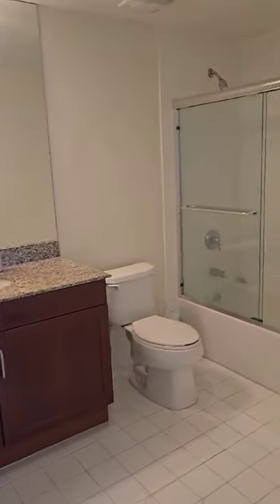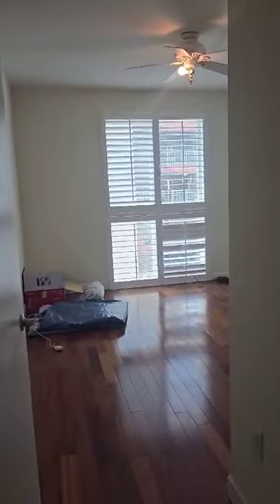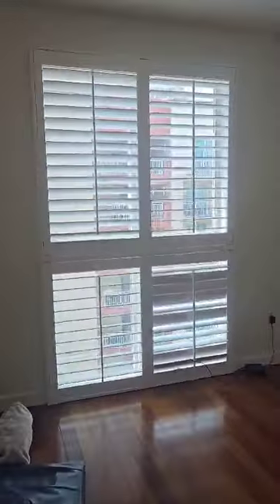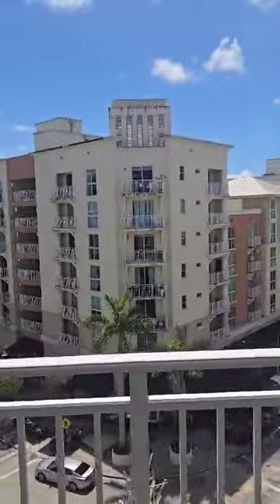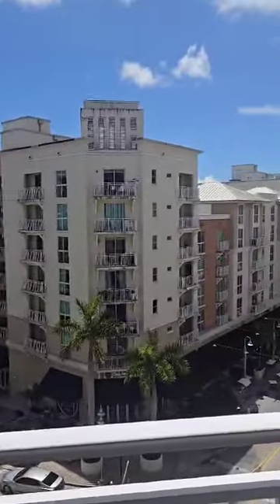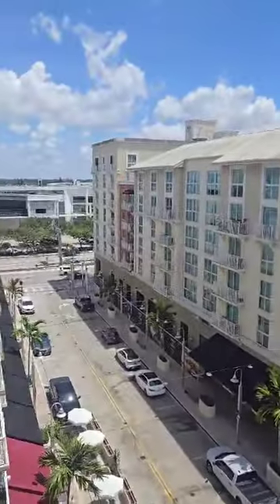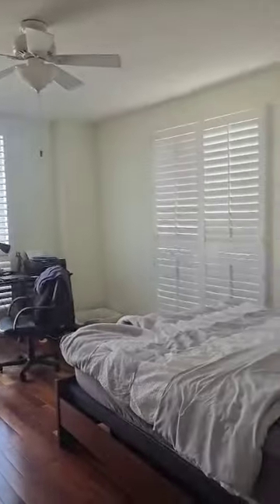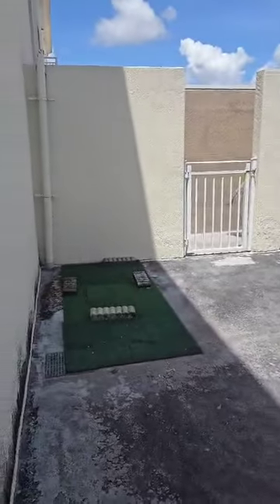B-611 Downtown Dadeland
Video from Marco